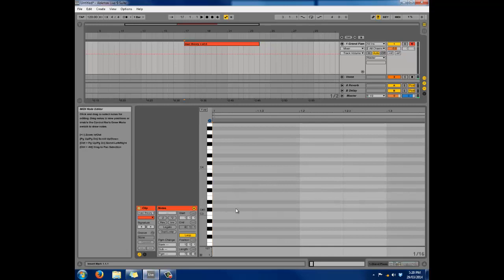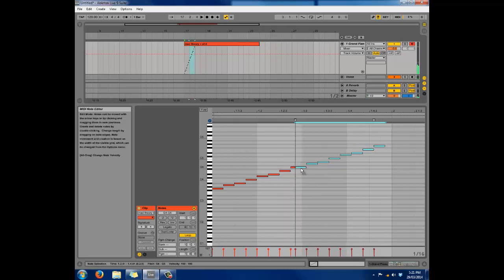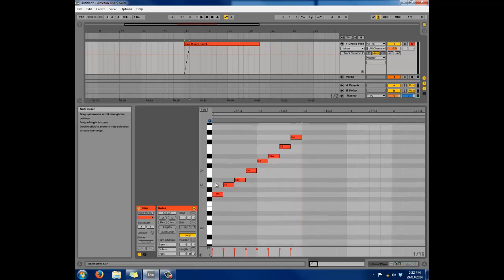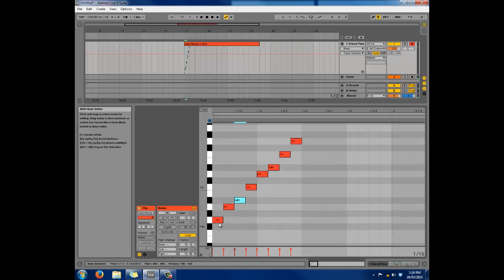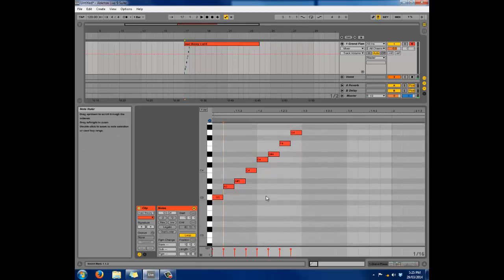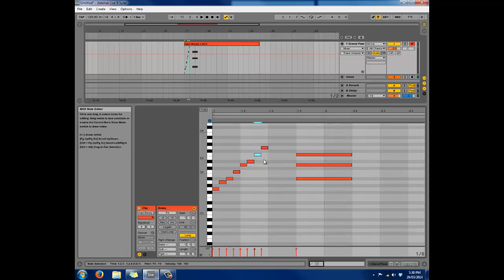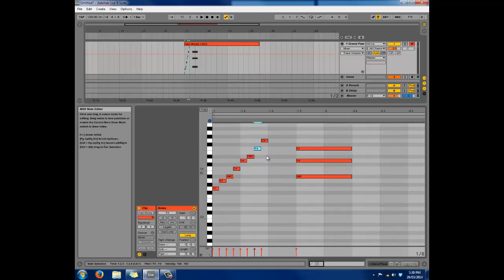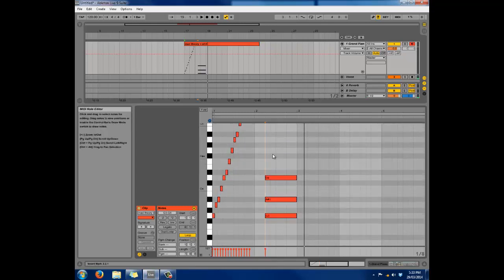Basic Music Theory Taught in Ableton Live